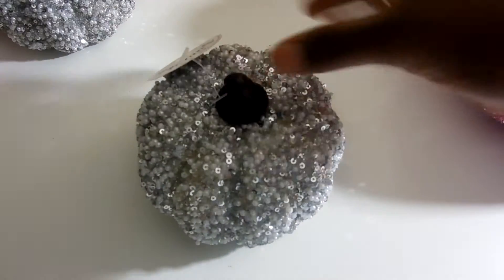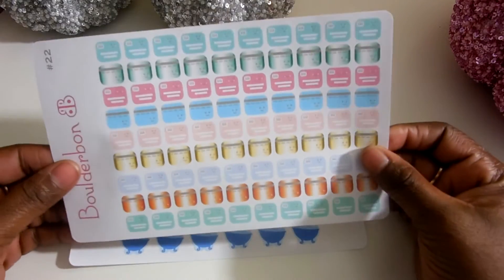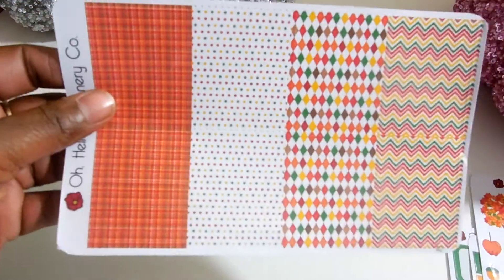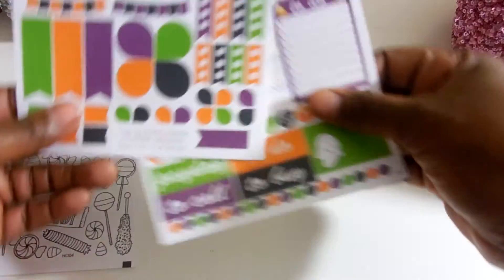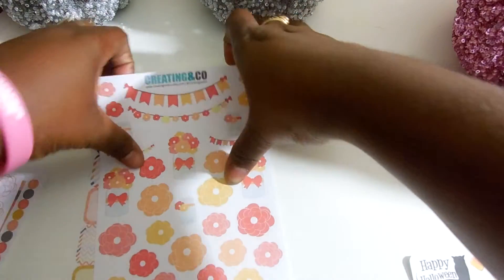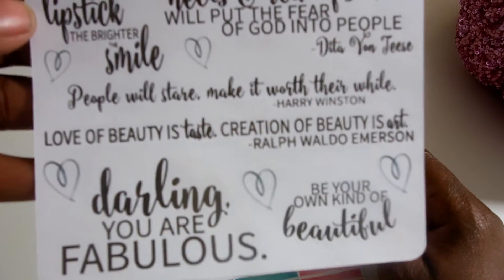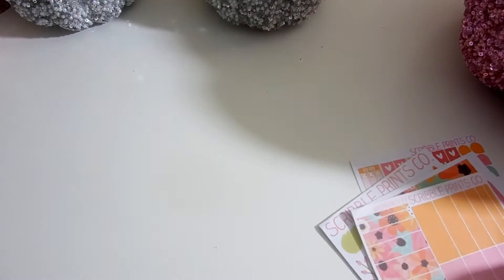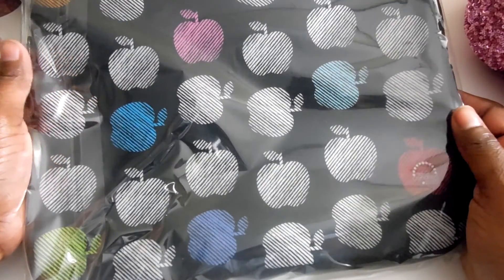Planner Haul #2! - Etsy, EC, and Joann's!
Hey Planner Fam!! I just wanted to show you guys some of the goodies that I have been collecting over the past month or so. I hope you enjoy this video I promise the content will be a lot better as soon as I get a better camera and the equipment that comes with it. If you hear muffling in the background I do apologize, it will get better.

If you like this video please give it a thumbs up, the goal is to get ten, if you can help please do and remember to subscribe if you would like to see more! Thanks and as always HAPPY PLANNING!!

Oh Hello Stationery Co

Creating & Co

Scribble Prints Co

Periscope: Organizeowl

Erin Condren Life Planner Release Date!

First Etsy Shop Spotlight!